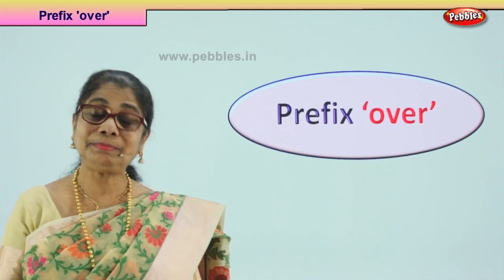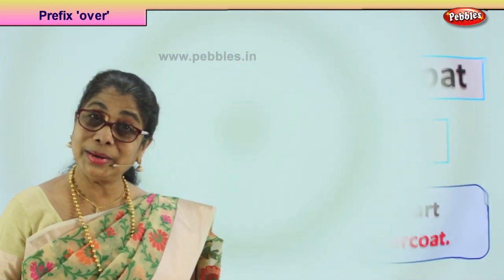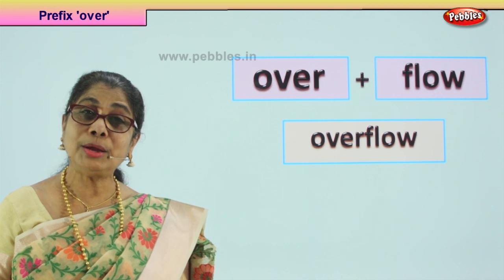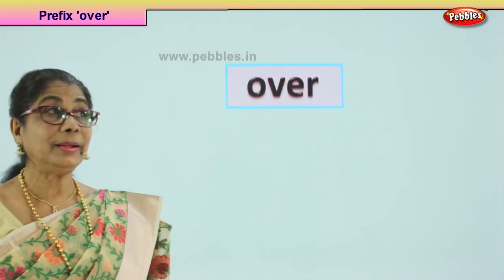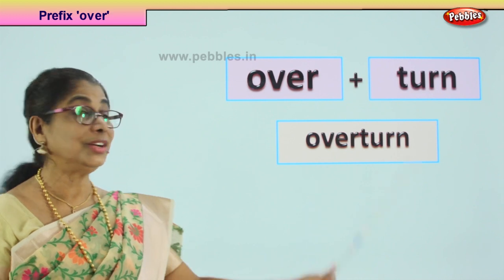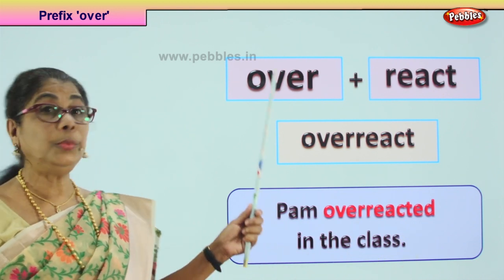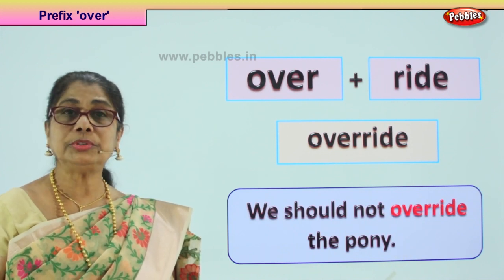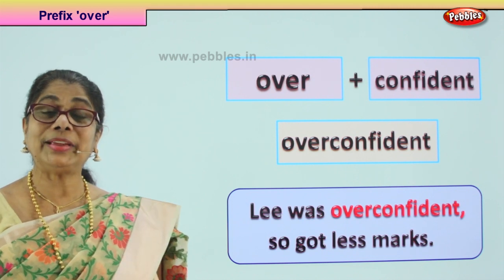Prefix "over" | Easy Phonetics Video | Phonics Learning Video part-150